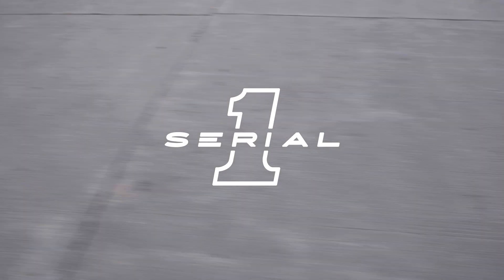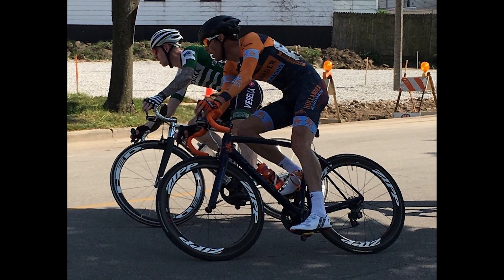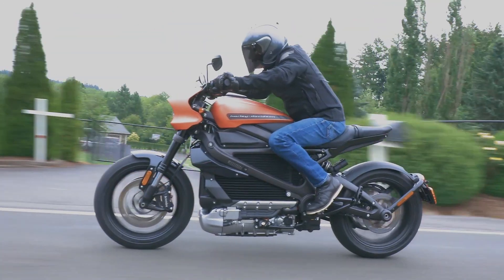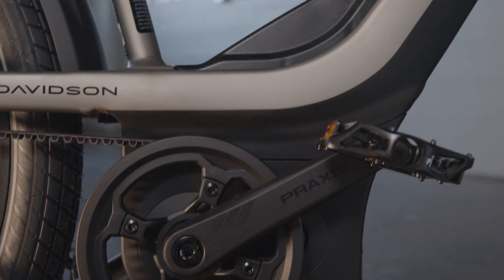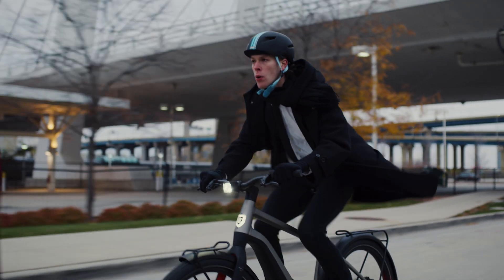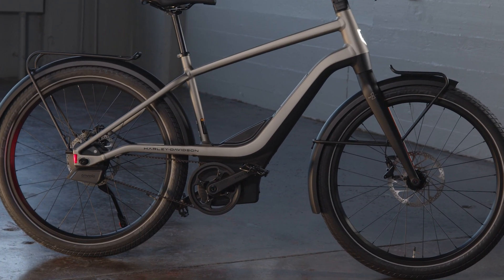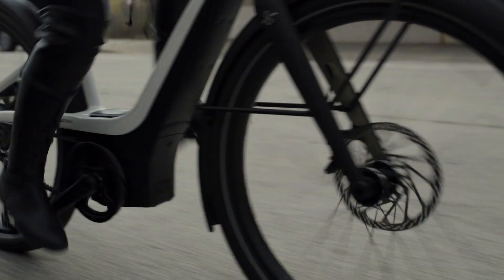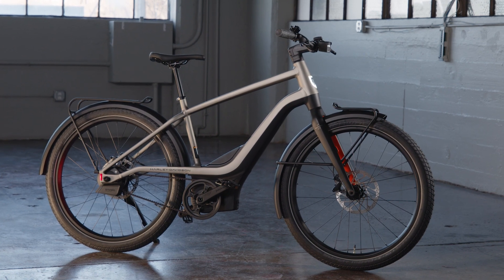The Making of Serial 1: Engineering Story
Meet our Vice President of Product Development, Ben Lund, and learn how he combined his extensive experience in both the motorcycle industry and the bicycle industry to lead the creation of the finest eBicycles available today.